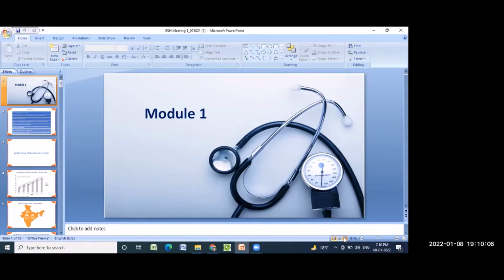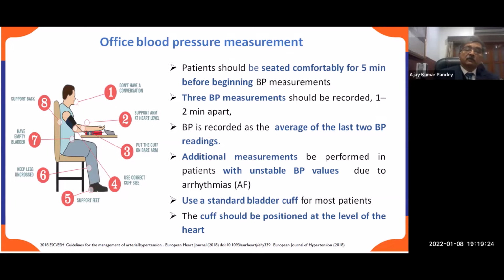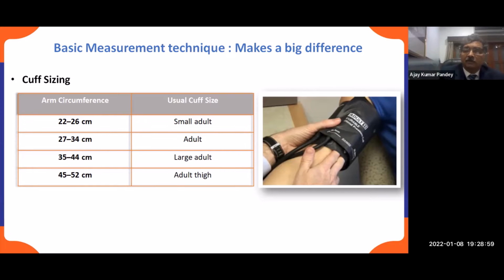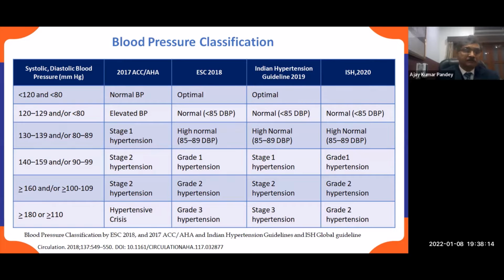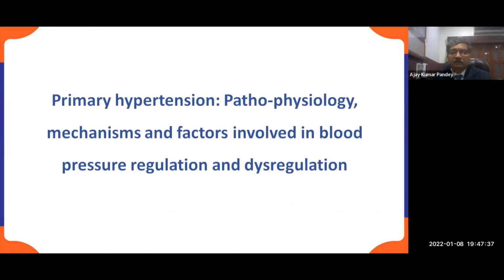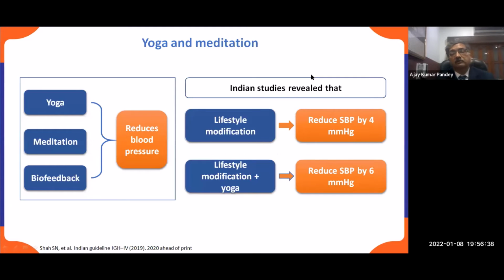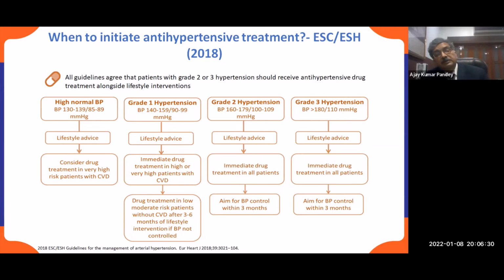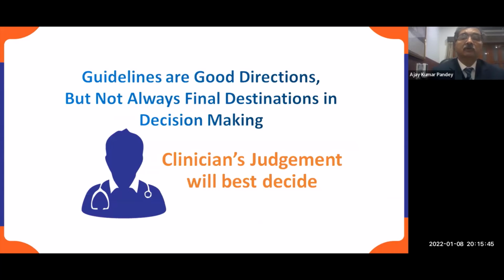Hypertension By Dr Ajay Pandey 08 01 2022